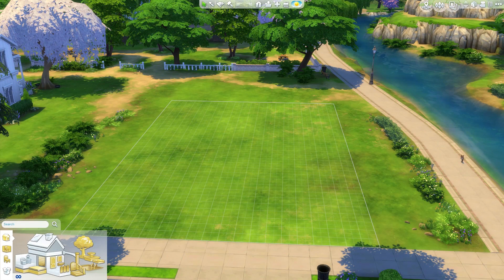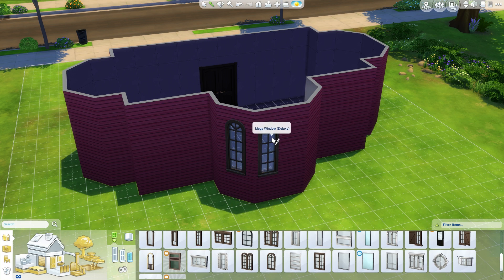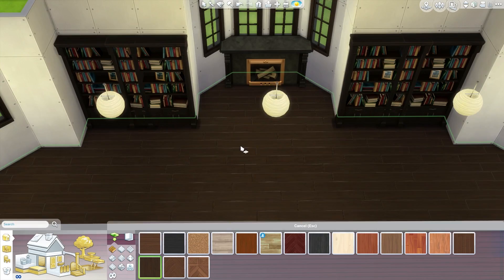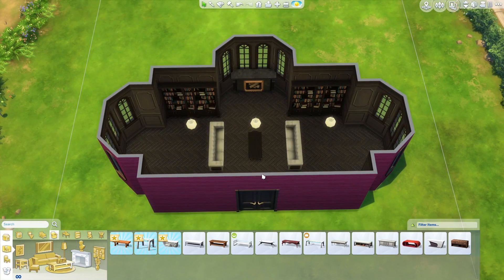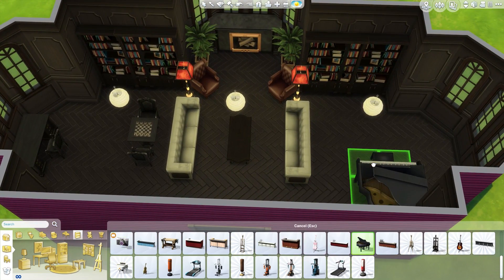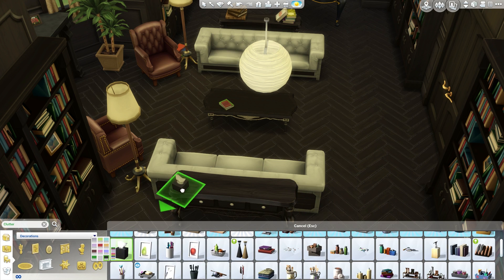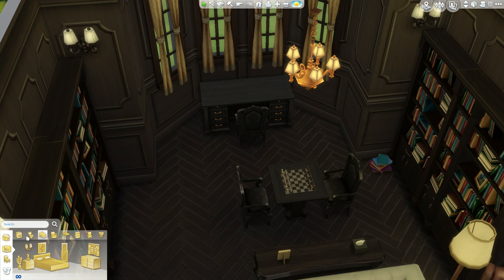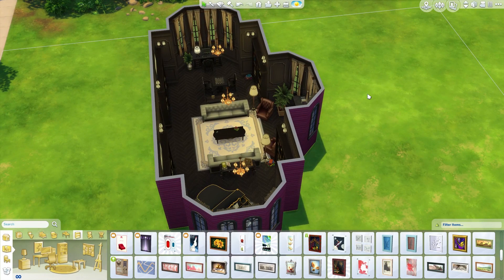Home Library | The Sims 4 Room Building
This luxurious home library is a stunning addition to you Sims's home!